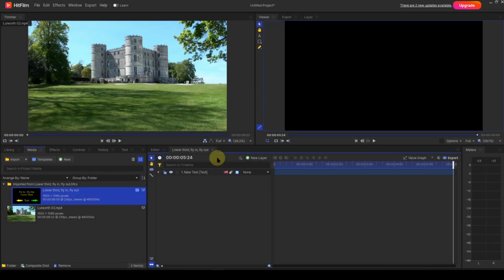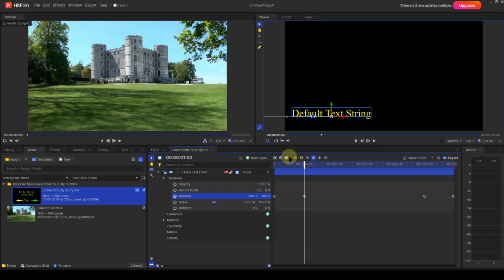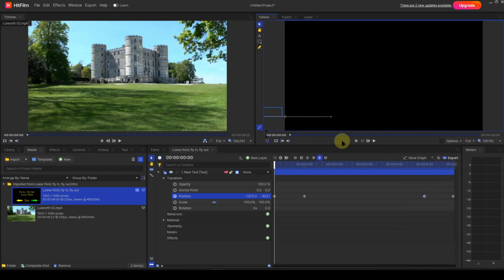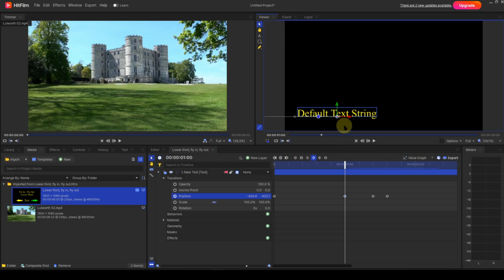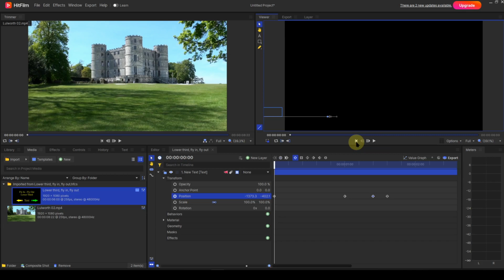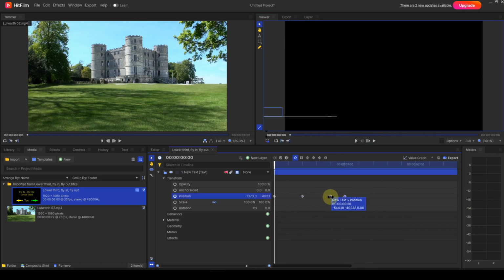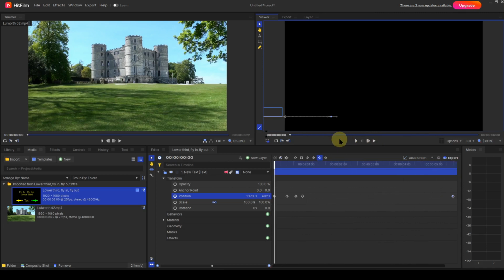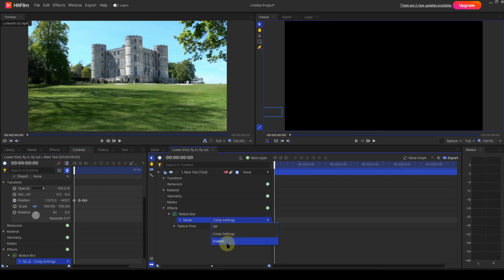Tutorial 82 - Hitfilm Ep.9 - Enhancing a custom lower third template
Basic animated custom lower thirds can be a little boring. Give them a bit more life with some simple to achieve enhancements.

00:00 Logo
00:46 Introduction
01:18 Smoothing the animation by changing the interpolation mode
02:54 Adding an overshoot to the animation
07:26 Adding motion blur to the animations

Software used
Hitfilm